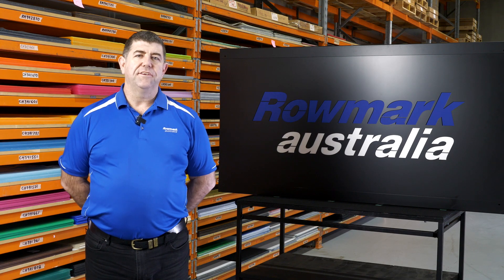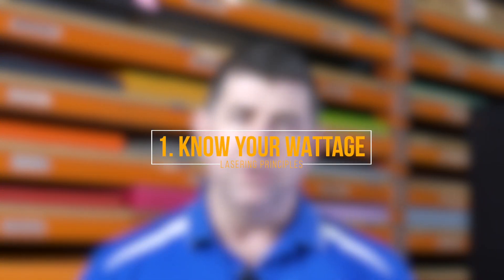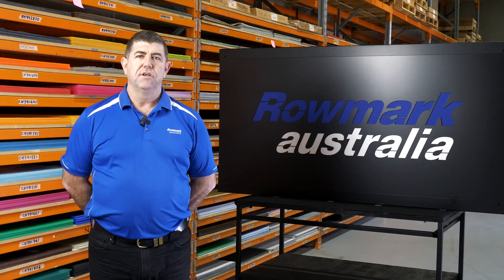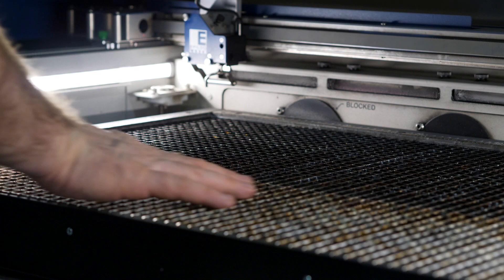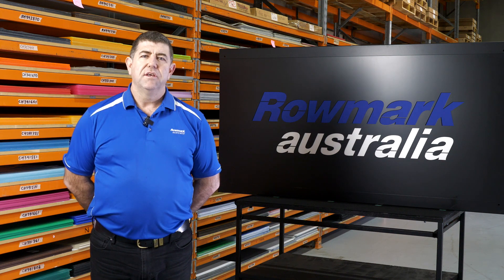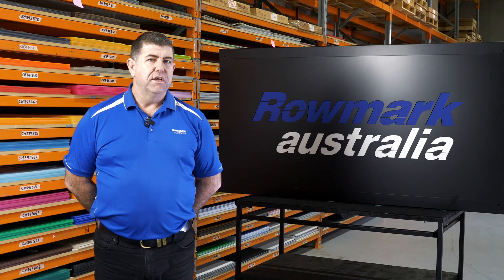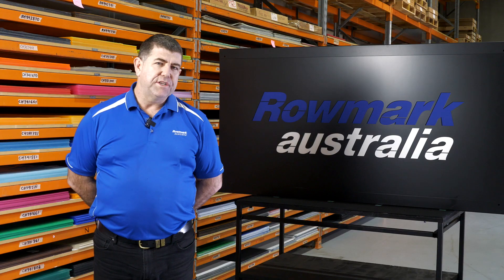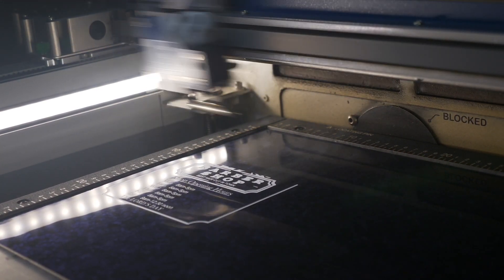Essentials for Laser-Sharp Laser Engraving!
Rowmark Australia's Cory Bourne shares four essential principles to ensure you get a sharp laser engraving no matter what product or machine you use.